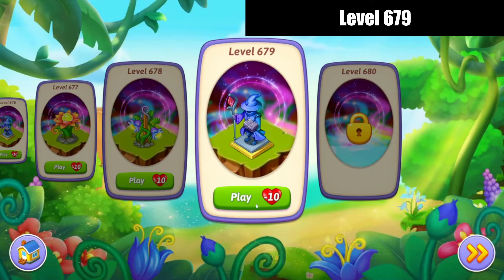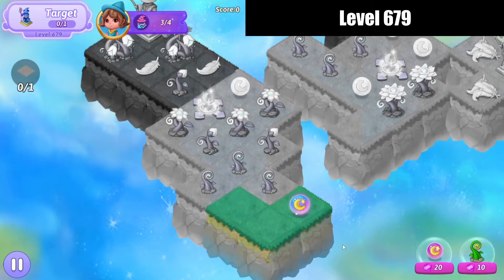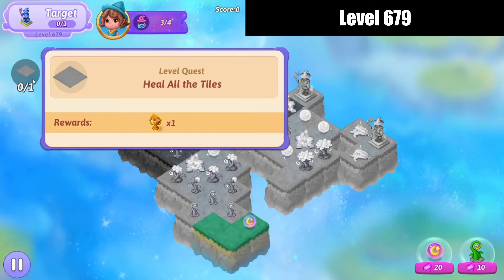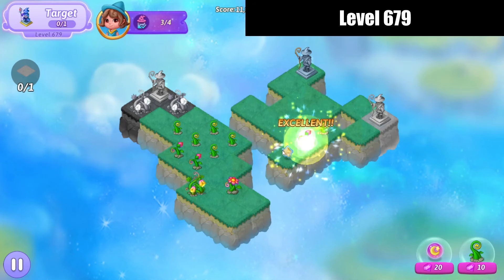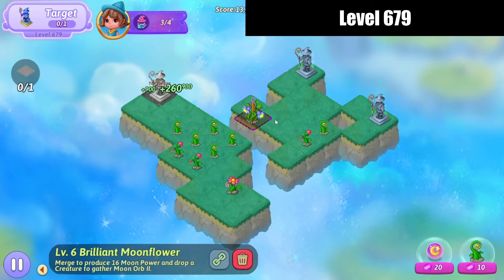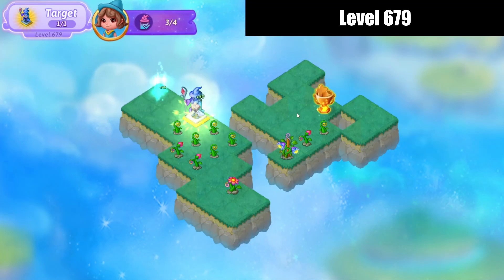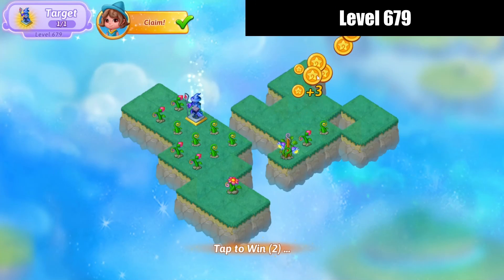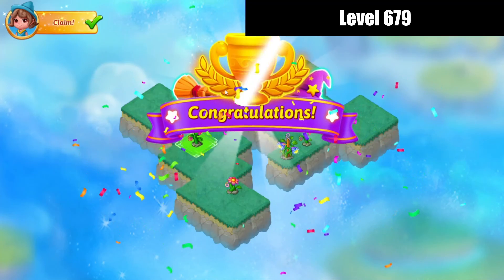Merge Witches | Level 679 | With Trophy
In this video I'll demonstrate how I cleared level 679 in Merge Witches ! This is commentated play.

Placement of the orbs in this one is very important!

Happy Merging

Merge Dragons Friend Code:  BUWAOGZUCP
Merge Witches Friend Code: JSOAXFQWGG
Merge Magic Friend Code: CDHCCDAVUU